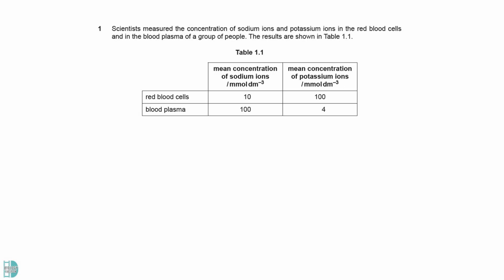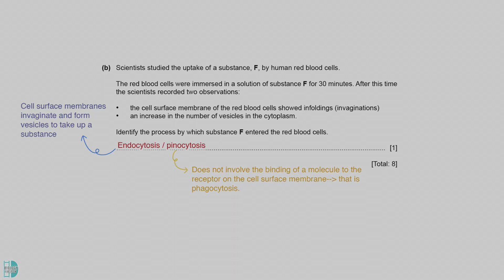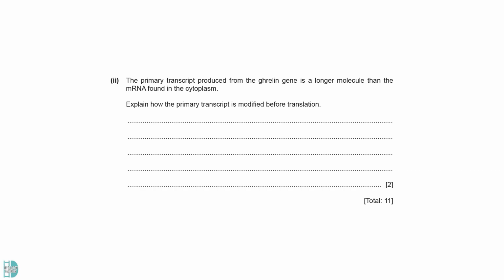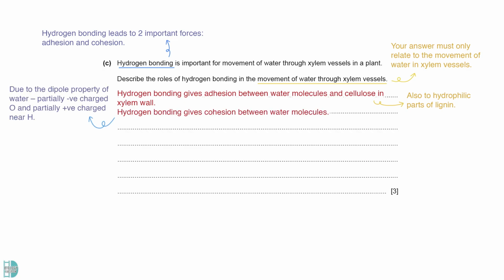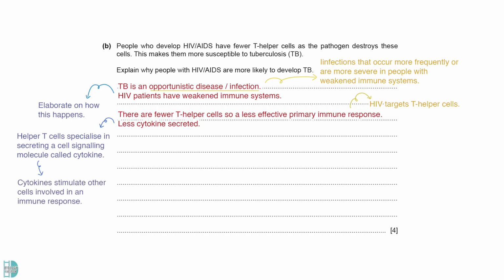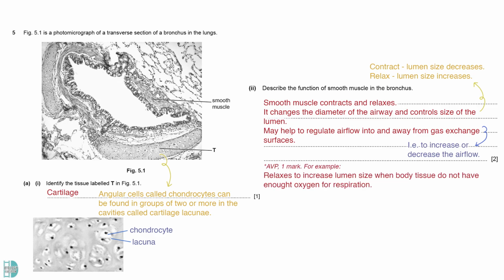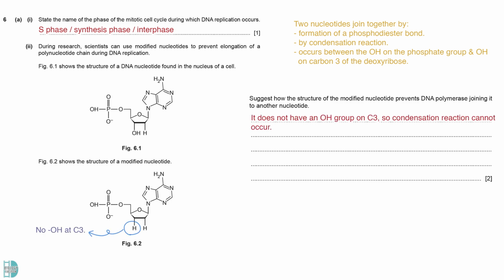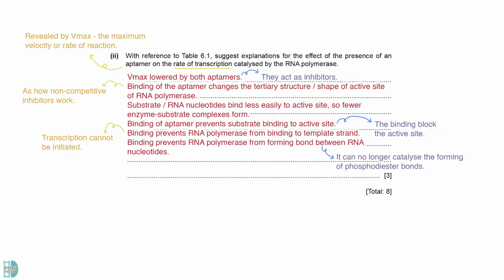A-Level Biology - PAPER 2 | October/November 2023 | Paper 21 | 9700/21/O/N/23 | EXPLAINED & SOLVED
Past paper discussion:
A LEVEL | PAPER 2 | October/November 2023 | Paper 21 |
9700/21/W23
9700/21/O/N/23
Let me explain all the questions and show you how to answer them in only 22 minutes!

Timestamps:
0:00 - Start
0:12 Q1
3:25 Q2
7:18 Q3
10:54 Q4
15:21 Q5
18:23 Q6